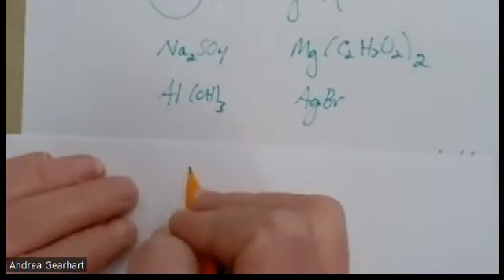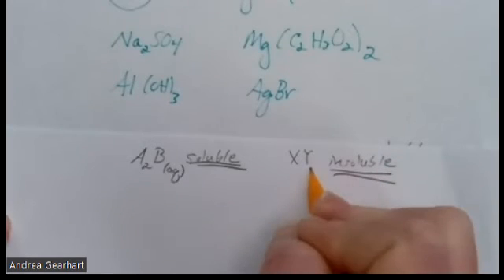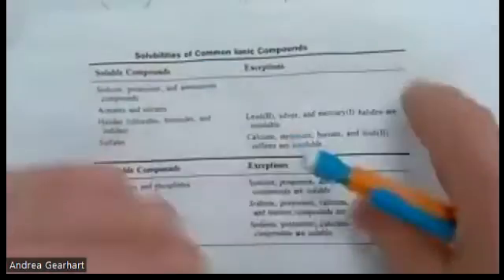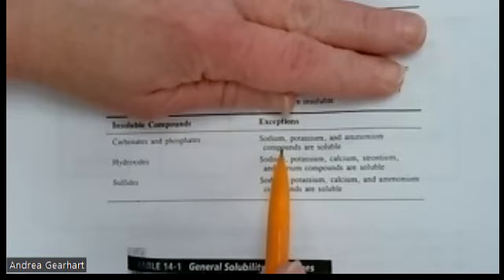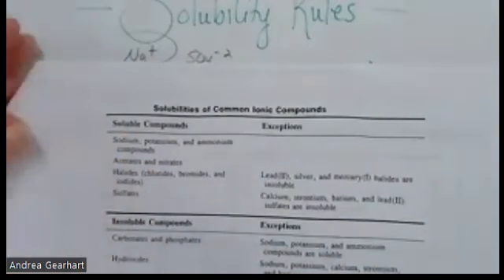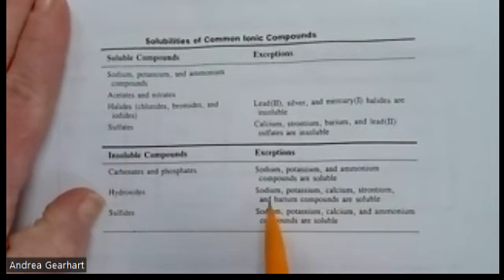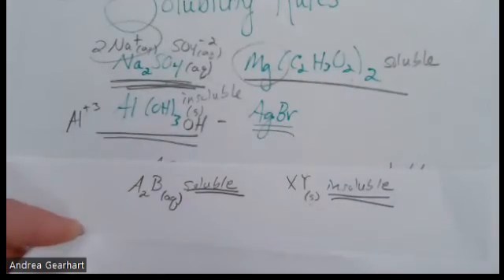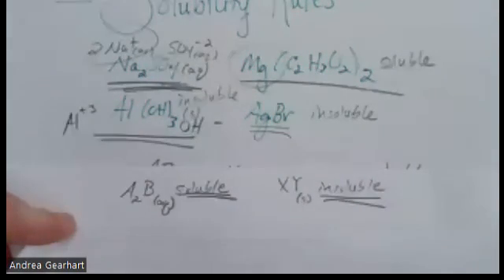Solubility Rules Tutorial Honors Chem